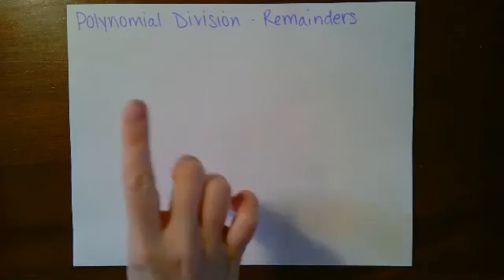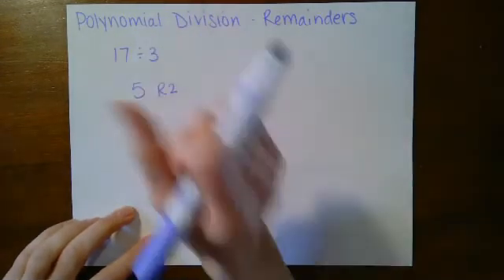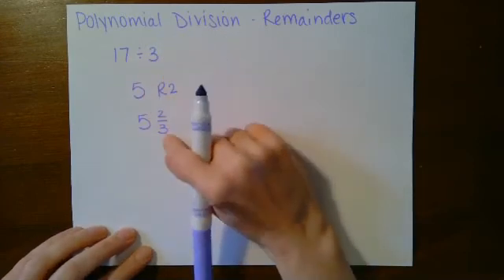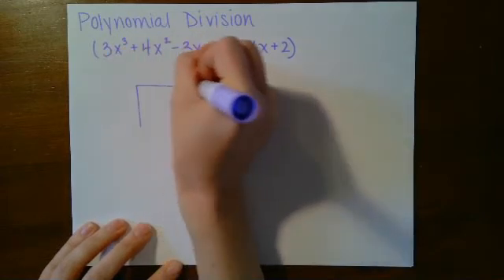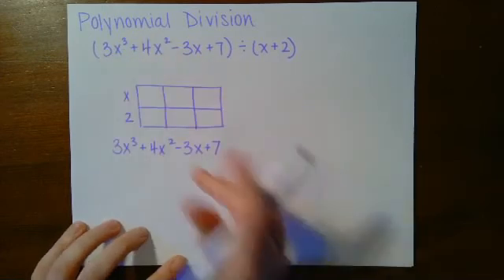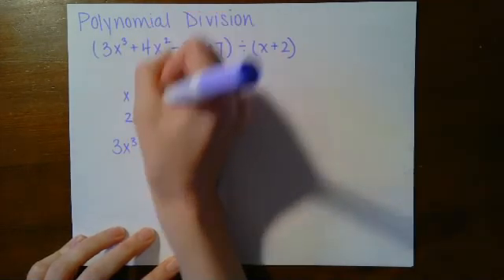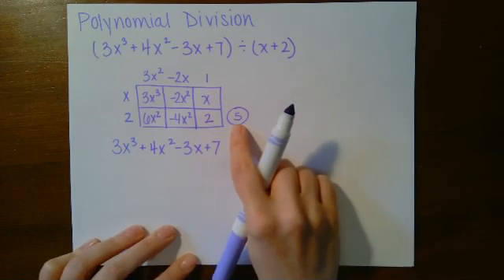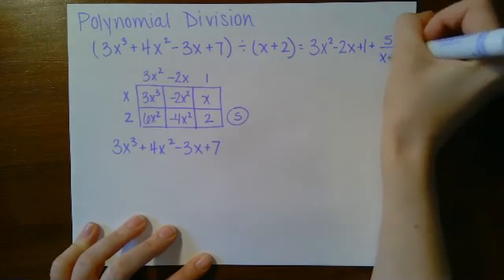Polynomial Division Example 3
There's a typo here! When I multiply -2x times 2 I should get -4x get not -4x squared